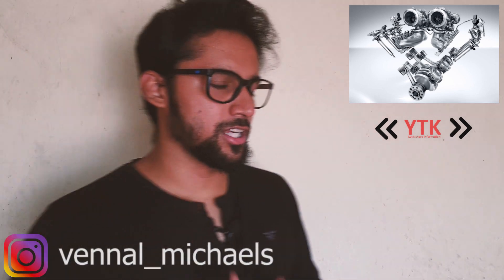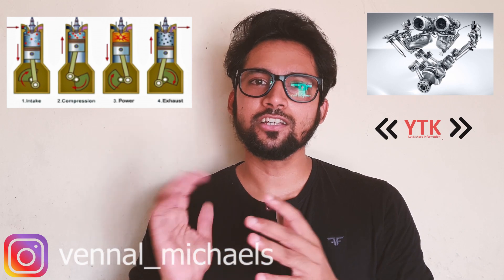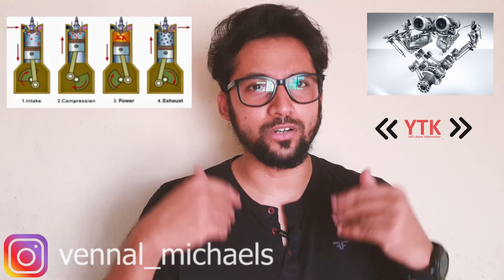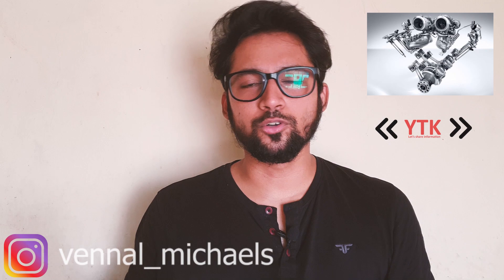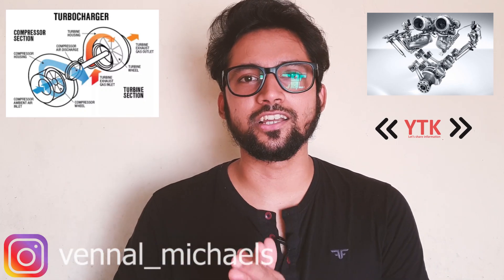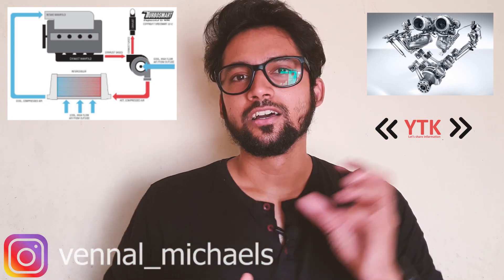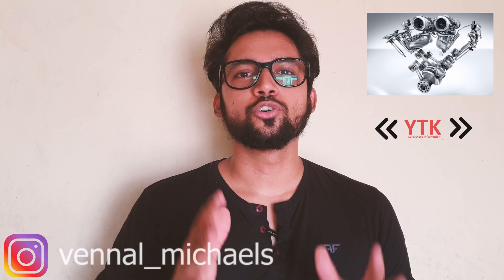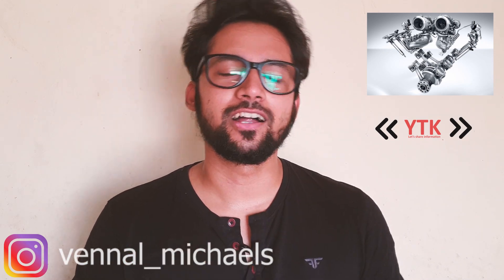TURBO Charged Engine அப்படினா என்ன | What is Turbocharger in engine | YTK | Tamil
Everyone knows that there is a Turbo Charged Engine but what is it?
I have explained it very simple that anyone can understand it.